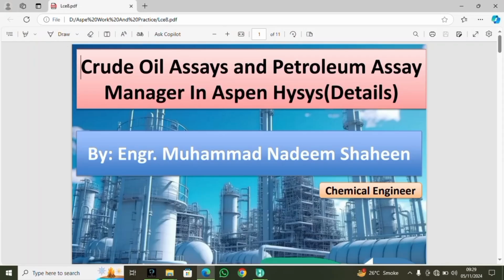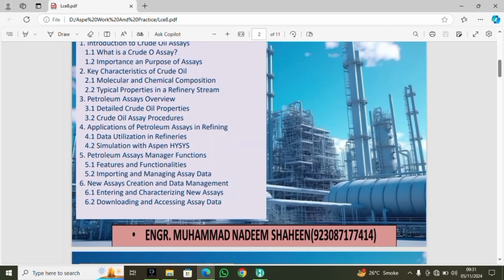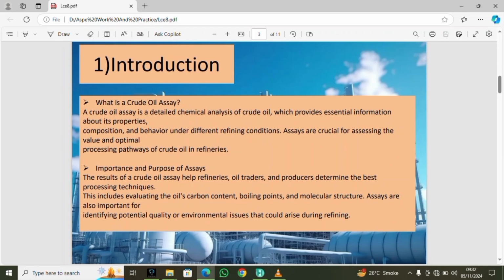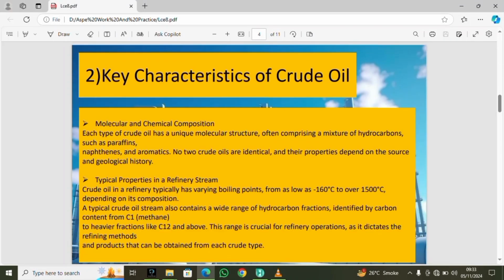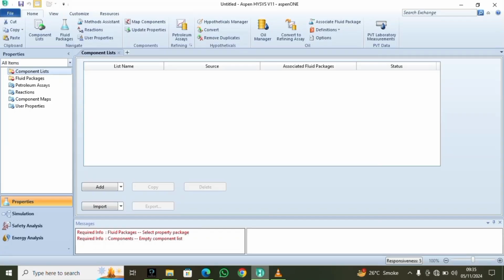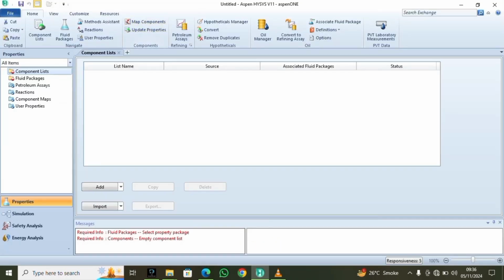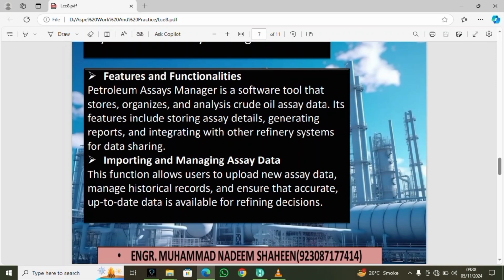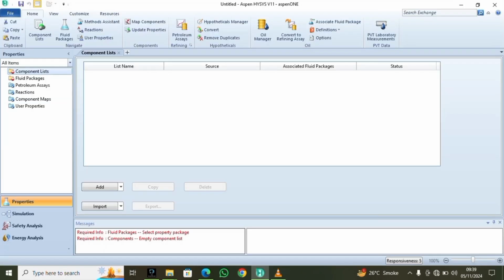Crude Oil assays and Petroleum Assays Manager Options In ASPEN HYSYS (Detailed Discussion)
Today Our lecture is about petroleum assays and Oil Manager Options in aspen hysys we use both these two options for the simulation of different types of components different types of raw materials like biomass etc